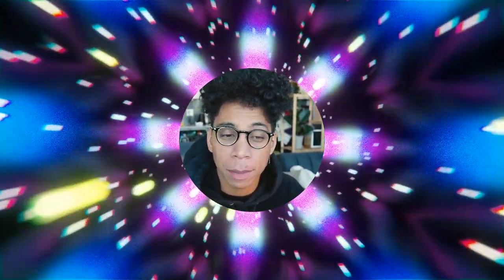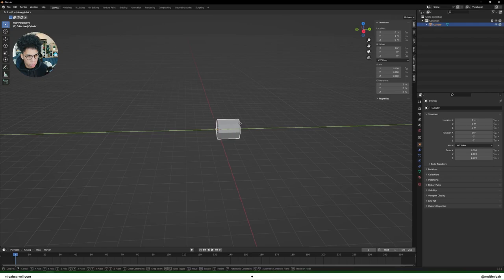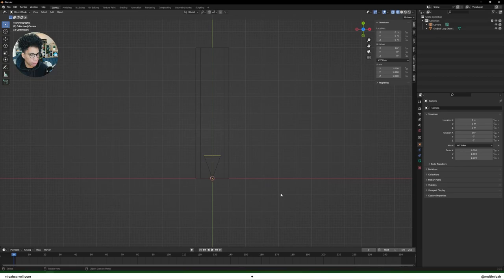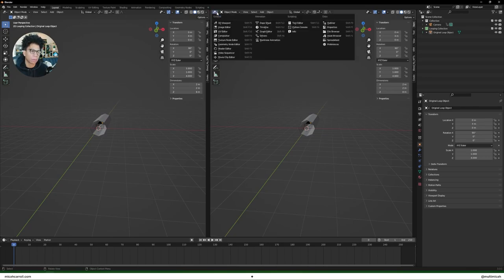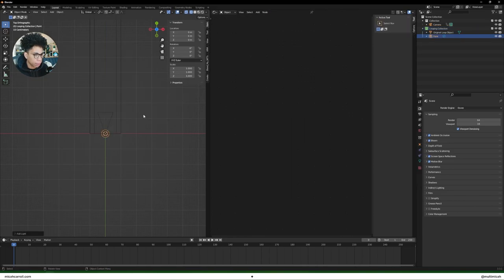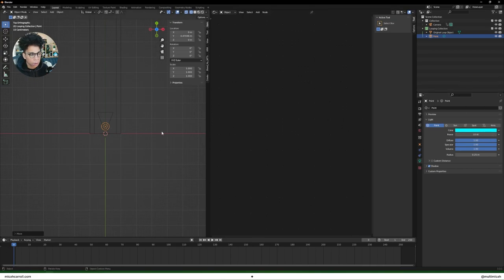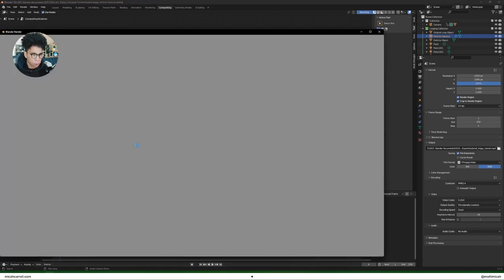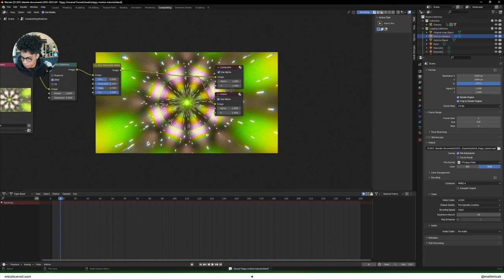create psytrance like visuals w/blender (eevee)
timestamps:
00:00 - intro
00:37 - tutorial start
01:42 - looping object start
02:41 - adding camera.
04:57 - container materials
05:22 - adding lights.
08:00 - particle system creating.
12:00 - particle object addition.
14:04 - reflective sphere adding.
17:00 - composition work.
19:00 - conclusion